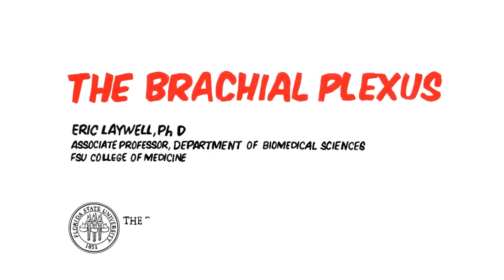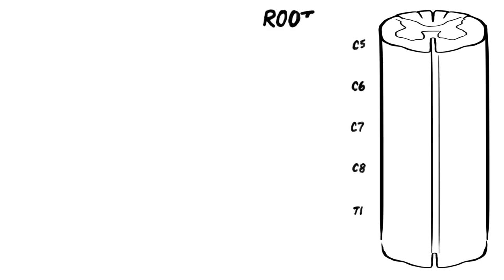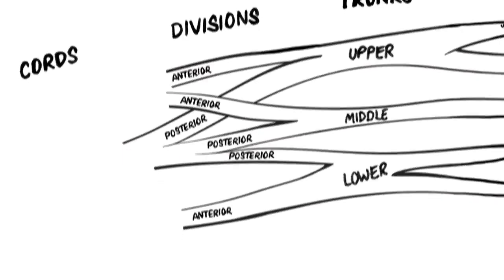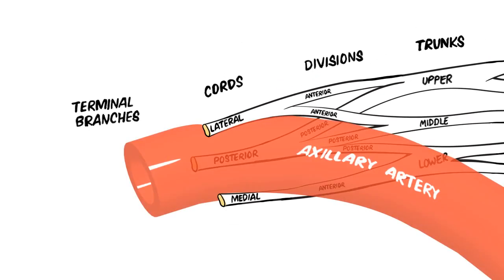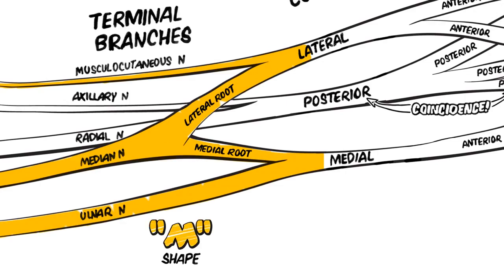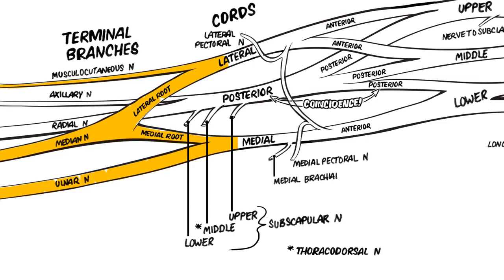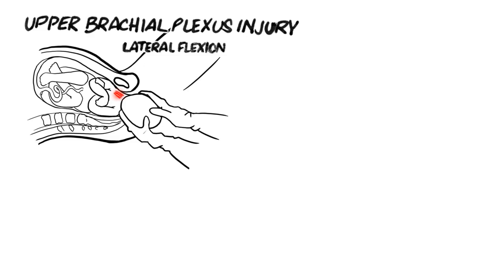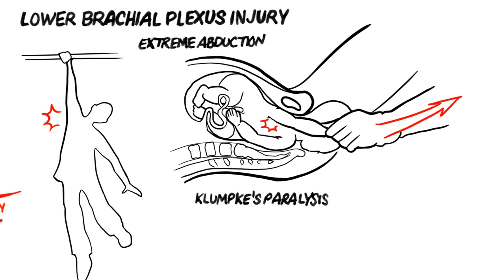FSUMedMedia The Brachial Plexus Animated Review HD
The Brachial Plexus  Animated Review by the geniuses at FSUMedMedia